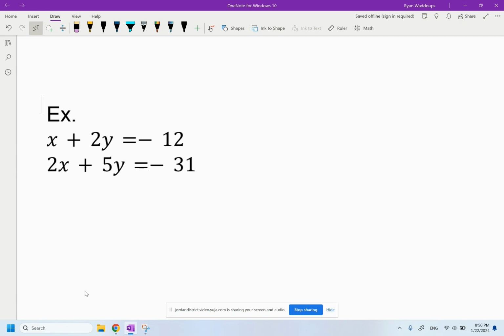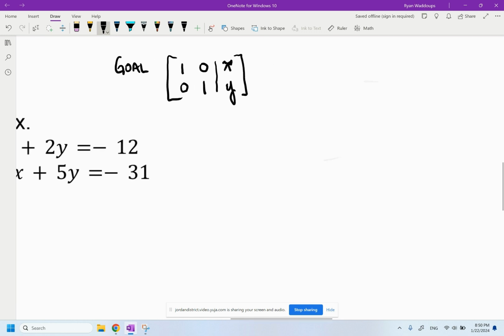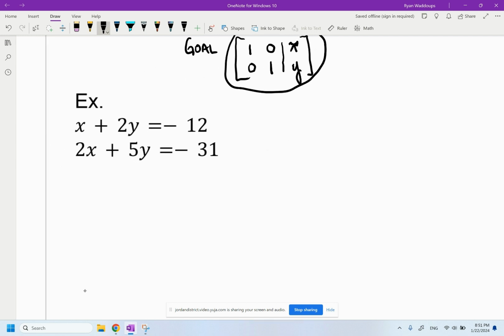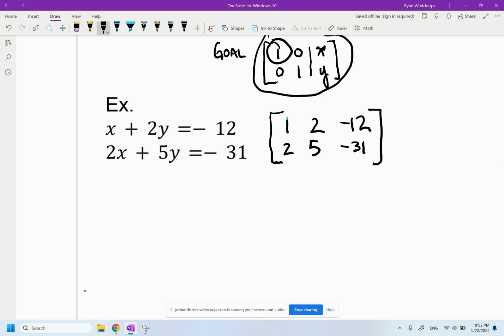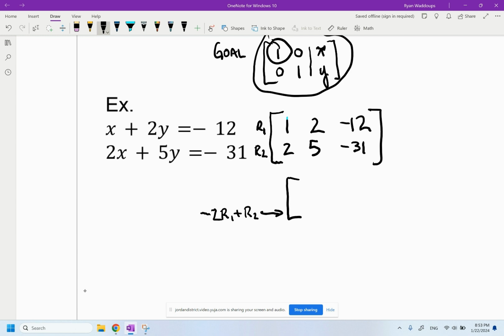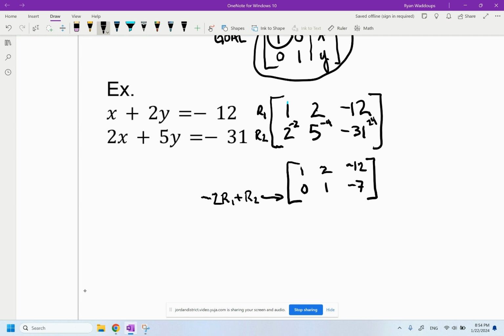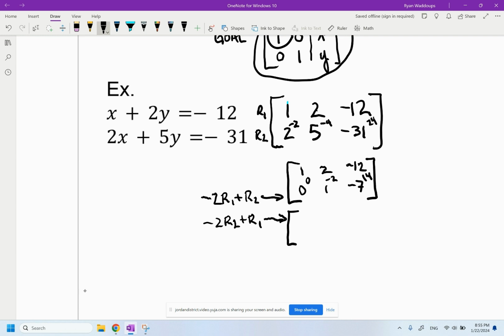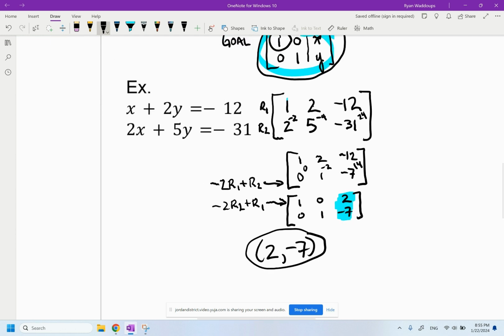Solving a system of equations by row reduction of a matrix